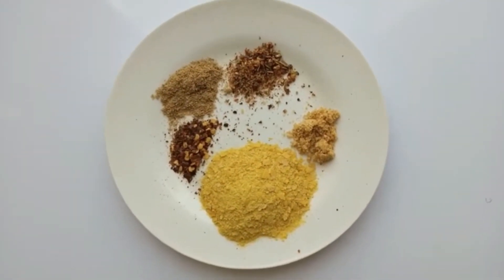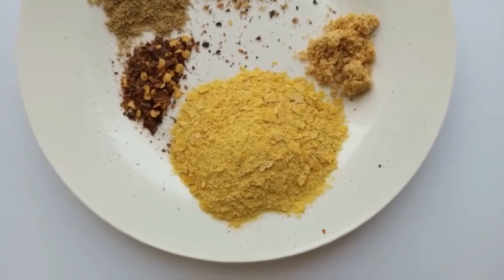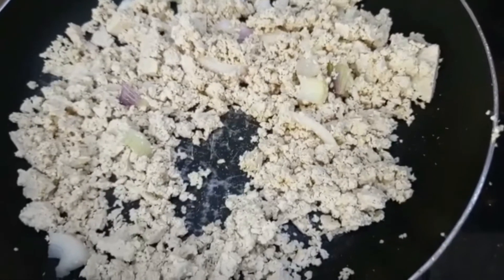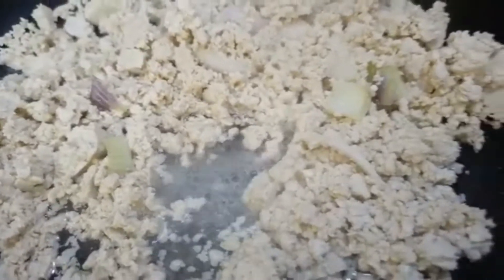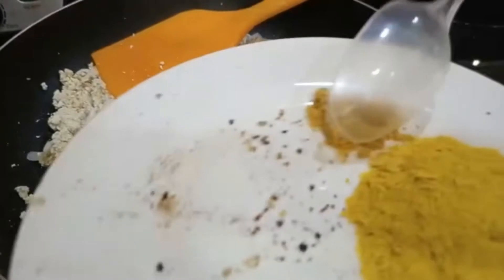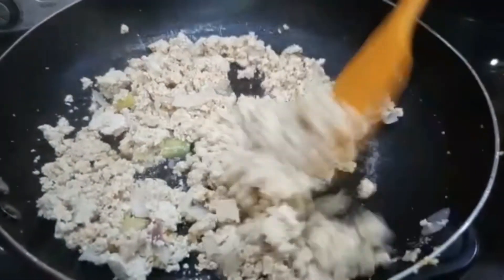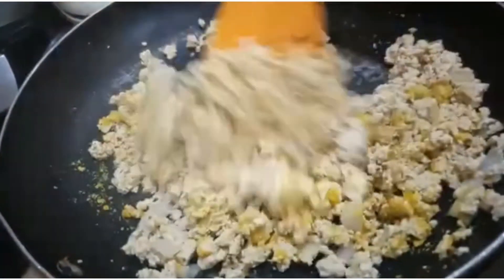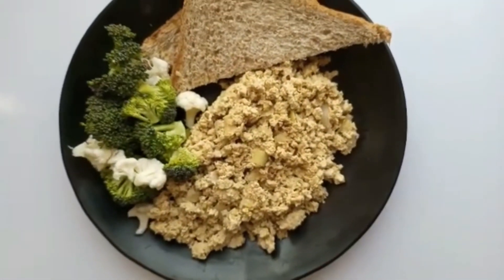Oil-Free Scrambled Tofu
Some people find tofu intimidating to cook but you can start here, easy scrambled tofu